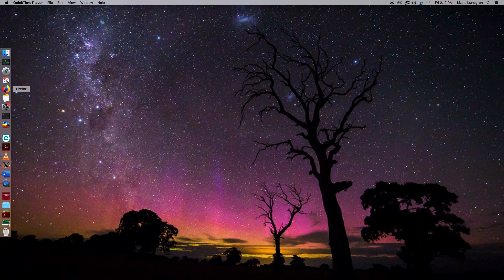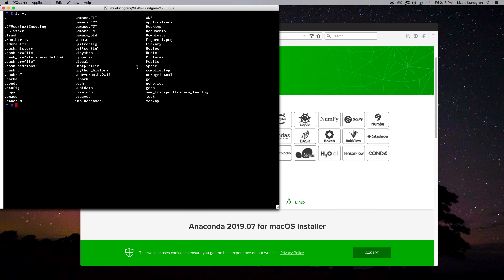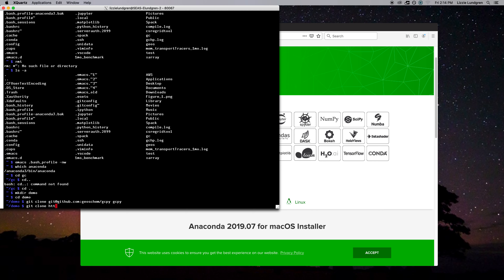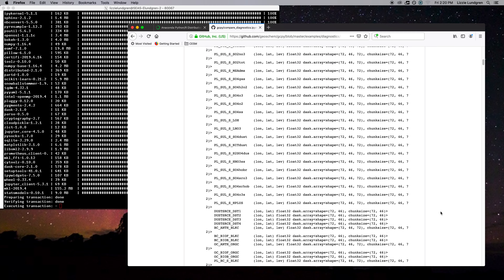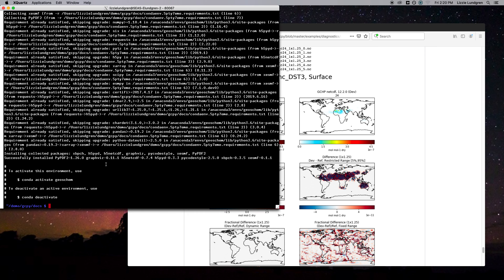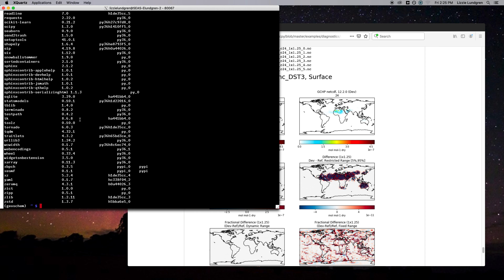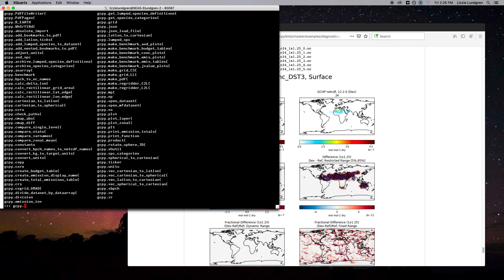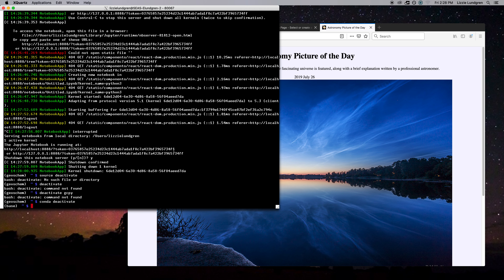Setting Up GCPy on Mac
Walk-through of setting up GEOS-Chem python package GCPy, including downloading Anaconda and GCPy, creating a virtual environment, adding GCPy to your python path, and importing GCPy. Presented by GEOS-Chem Support Team member Lizzie Lundgren.